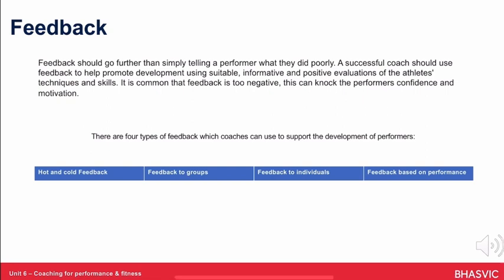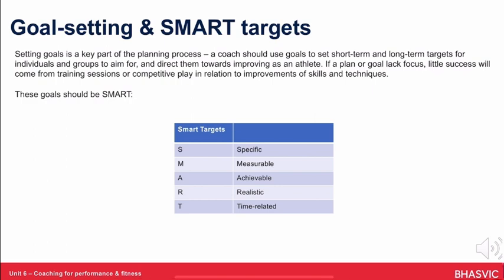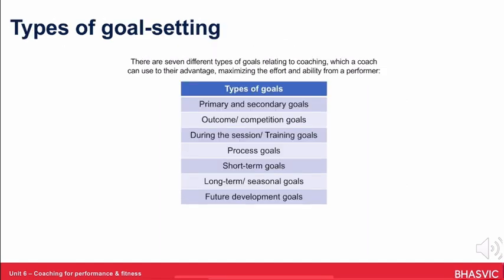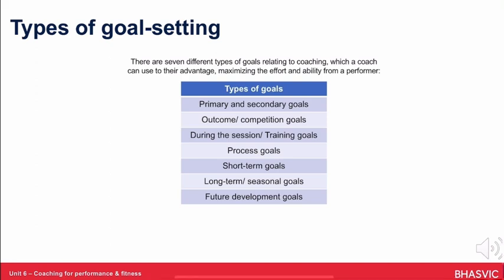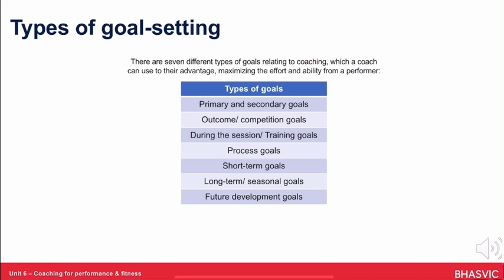6.1 Coach Requirements (A4) FELIX WALKER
BHASVIC Multi-sport Coach Application
6 of 6